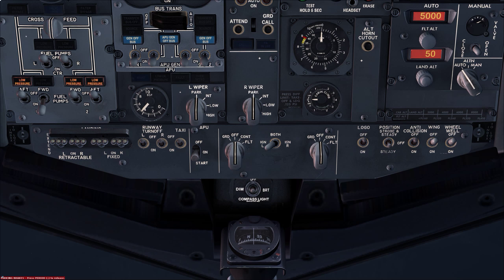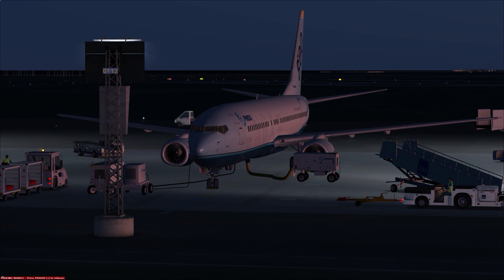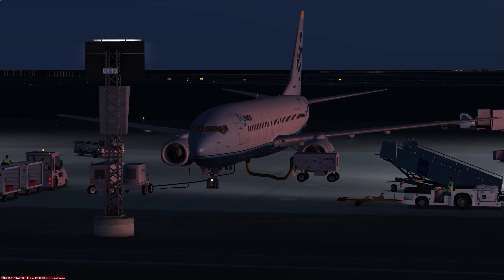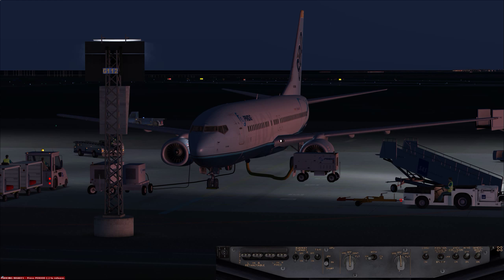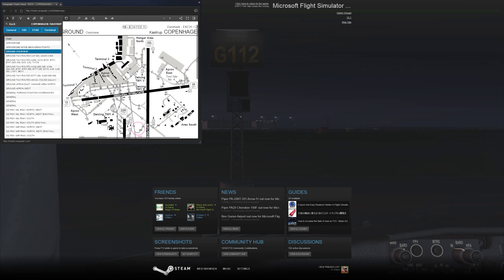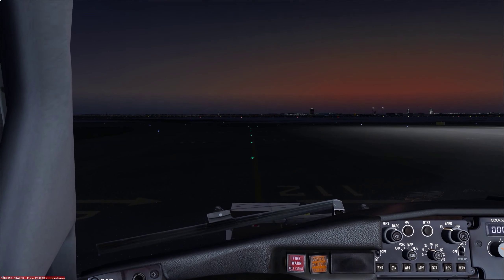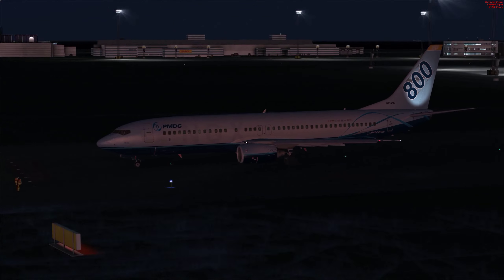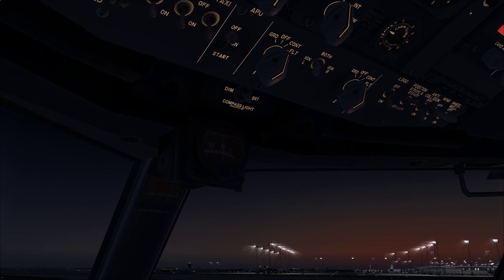FSX Steam Edition Tutorial Aircraft Lights 101 w PMDG 737